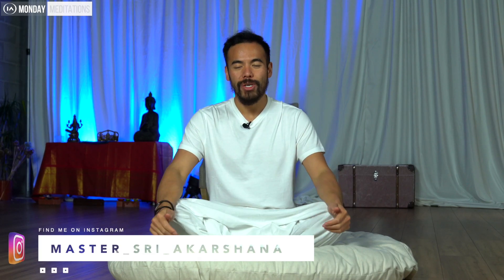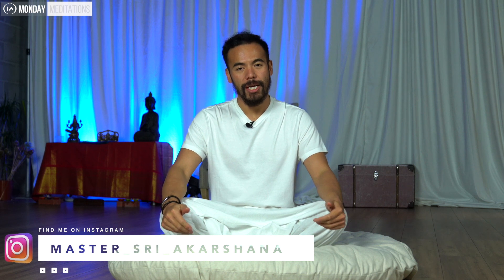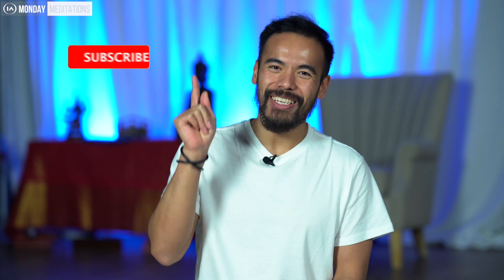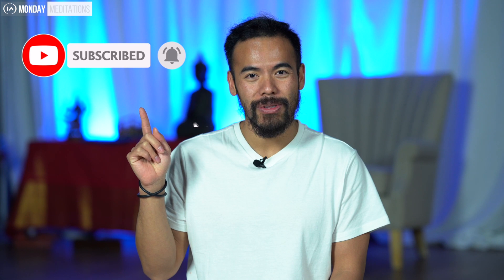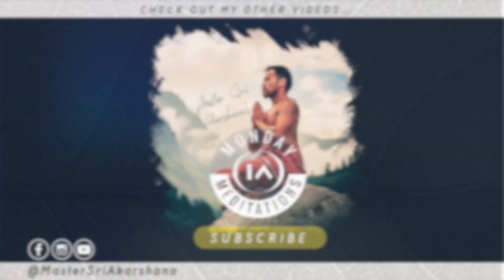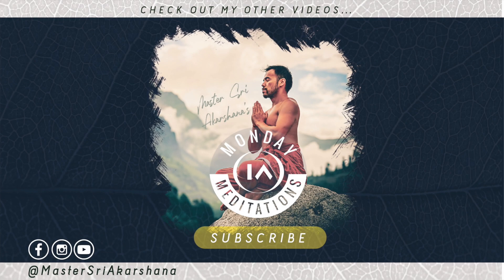12 Minute Guided Meditation for Anxiety and Stress [Practice This Daily!!]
If you are dealing with any stress or anxiety then you must try this powerful meditation which will help you get rid of it instantly. Daily practice is recommended for best results..

Get Weekly Coaching with Master for Just $19!!
[Pre-Launch Offer! ACT FAST!!]
Join our upcoming Manifestation Challenge.

[Make sure to drop me a text to introduce yourself! ;) ]

Check Out What Our Creators Circle Members Have Said About Us

SEE ME [LIVE] 2019!! [Offers for Upcoming events, Trainings and Retreats]

🤔Want to Ask Master a Question? 🤔
Drop your questions here: ► m.me/MasterSriAkarshana

Monday: Meditations
Tuesdays: LOA + Inspiration
Wednesdays: AMA
Thursdays: Yogi in a Lamborghini
Friday: LIVE from Stage
Saturdays: VLOGS / BTS
Sundays: Spiritual Riff

.. and FB for more positivity! ;)

💡 MASTER SRI AKARSHANA'S RECOMMENDATION:💡

All Fanmail to:
I Am Creator LTD
Lincoln,
LN5 5JZ

Also available on ( Spotify, Apple Podcasts, Google Store )